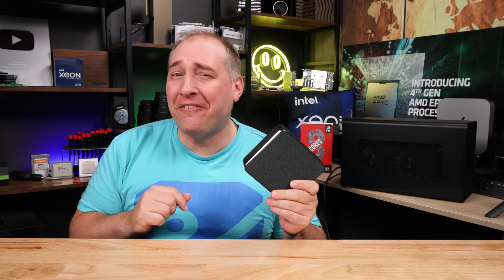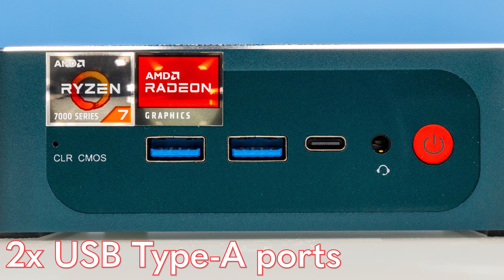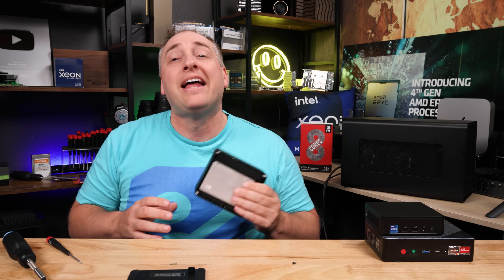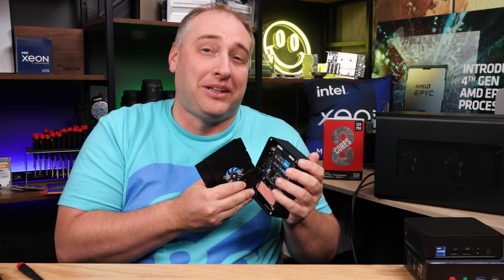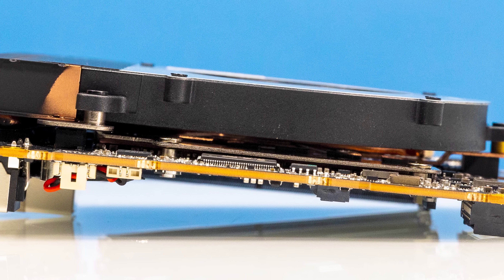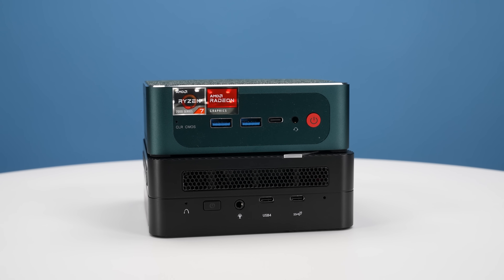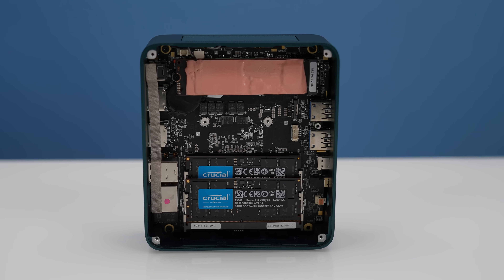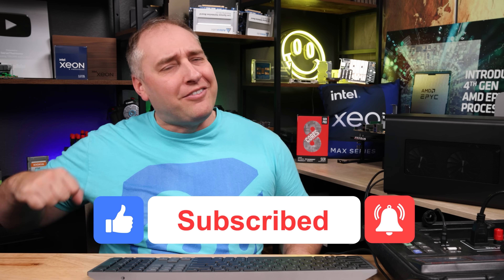The BEST Mini PC? YOU Asked Us to Review this AMD Ryzen Mini PC - Beelink SER6 Pro 7735HS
We review the Beelink SER6 Pro and show why this might just be the best Mini PC on the market with the AMD Ryzen 7 7735HS, 32GB of RAM, a 512GB SSD, and the ability to connect to an eGPU via USB4/ Thunderbolt 3. We even connected an Intel Arc A770 in a Razer Thunderbolt eGPU chassis to see if it would work.

Become a STH YT Member and Support Us

Beelink SER6 Pro
Razer Core X Thunderbolt eGPU
Intel Arc A770
64GB RAM Kit
Cheap 4TB PCIe Gen4 NVMe SSD

Timestamps
00:00 Introduction
01:07 External Hardware Overview
04:06 Internal Hardware Overview
07:01 Performance
08:10 League of Legends Performance Testing vs Minisforums UM690
10:01 Power Consumption and Noise
12:30 USB4 Thunderbolt and Intel Arc eGPU Capabilities
14:00 Key Lessons Learned Summary
15:51 Wrap-up

Other STH Content Mentioned in this Video